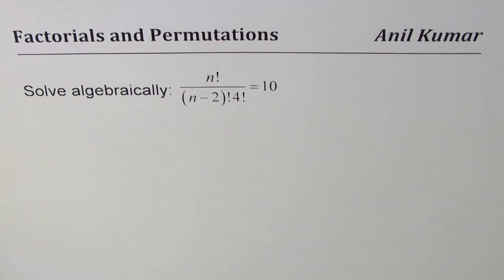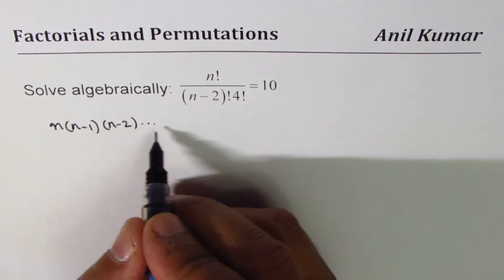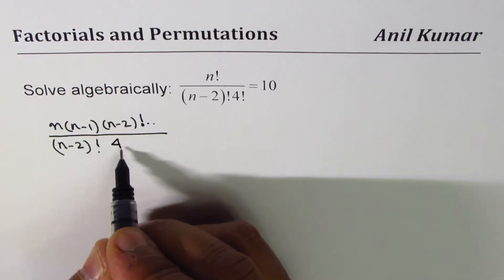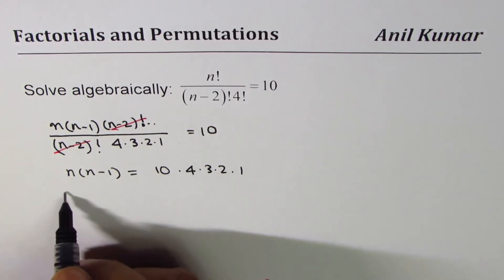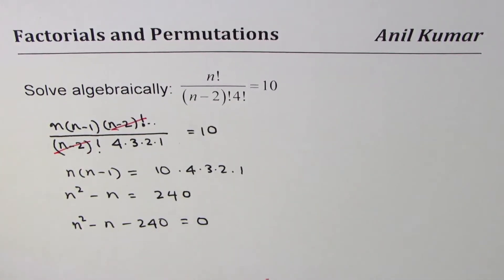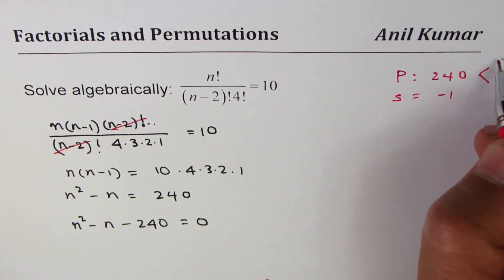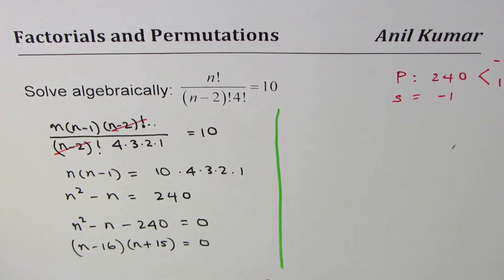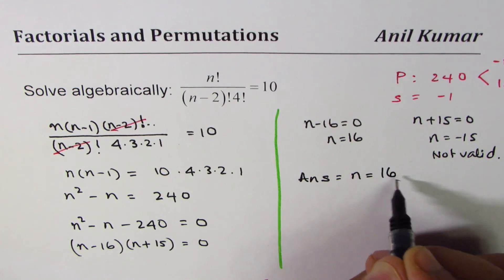How to solve equations with Factorials - EDEXCEL - GCSE - SAT